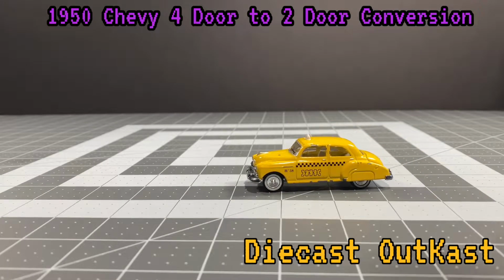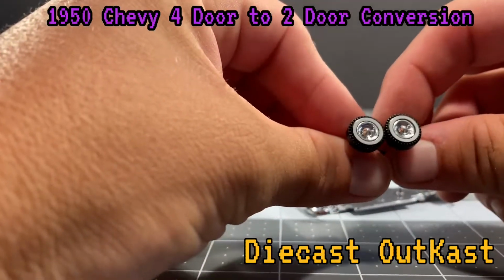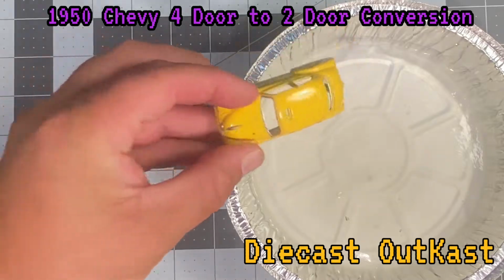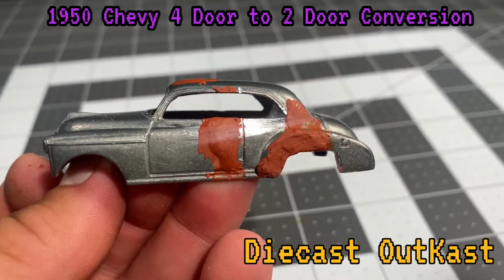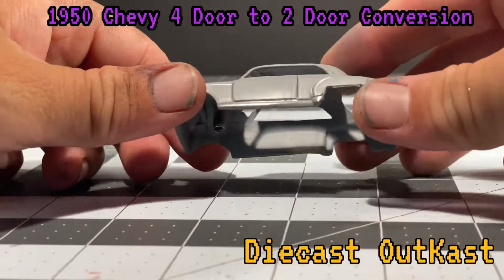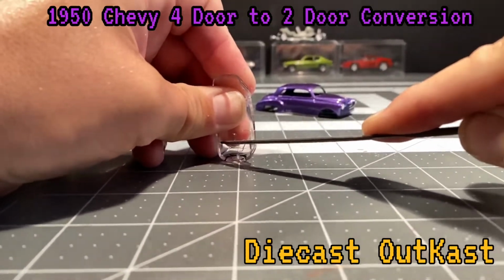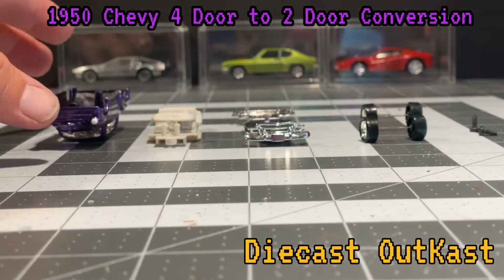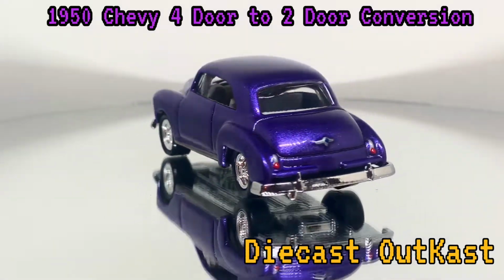1950 Chevy 4 door to 2 door Conversion Custom 1/64 Diecast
1950 Chevy 4 door to 2 door Conversion Custom 1/64 Diecast